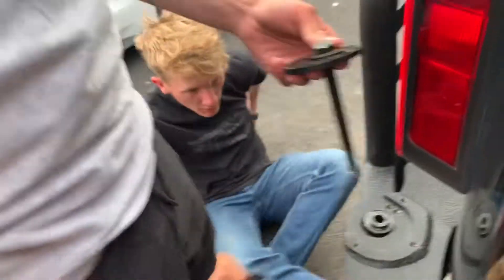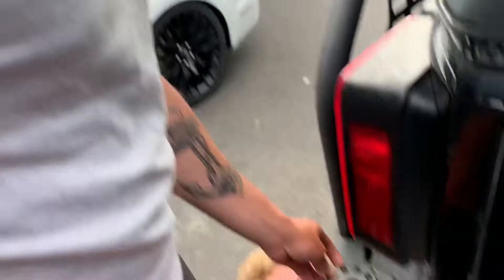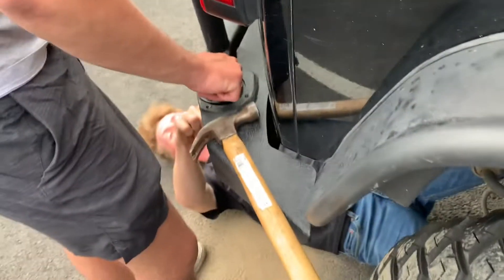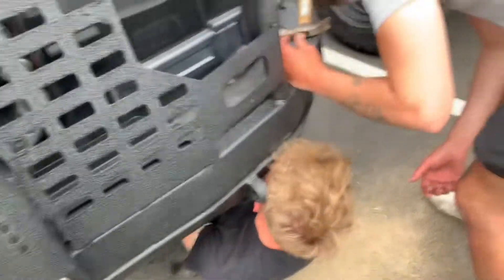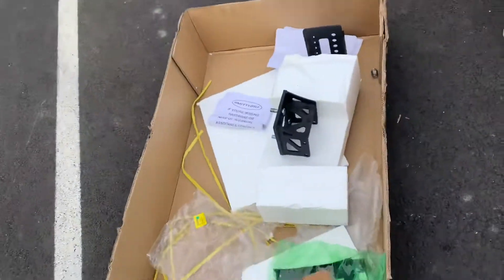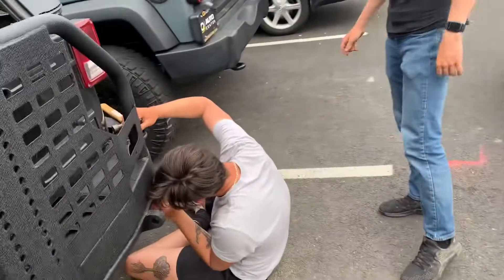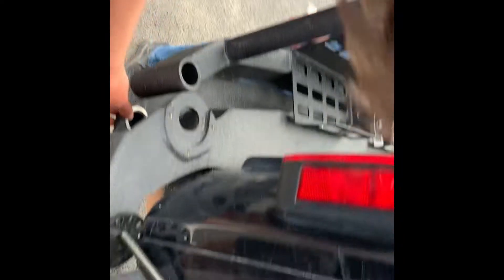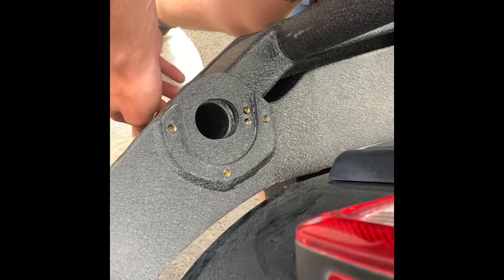Coilovers on the mustang|| rear bumper on jeep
This is more like a vlog but sorry I didn’t really record the whole process